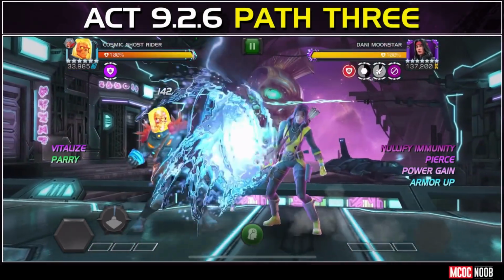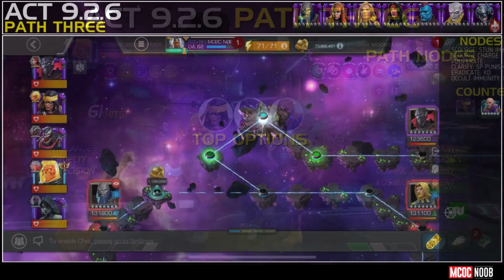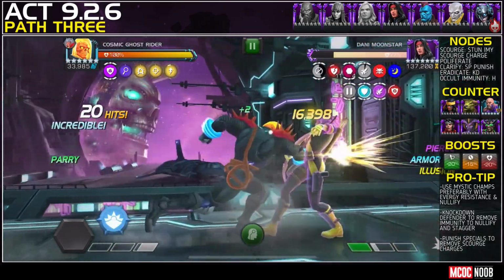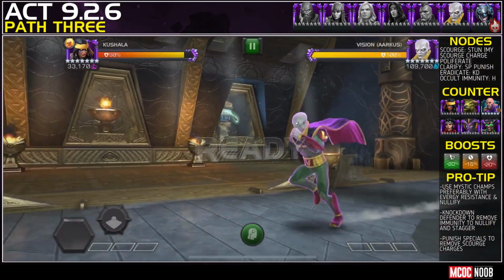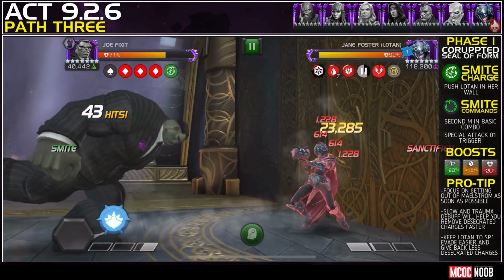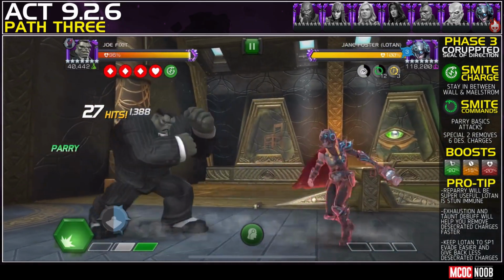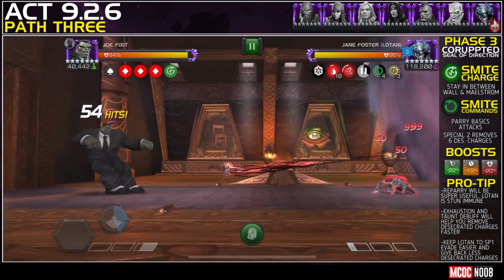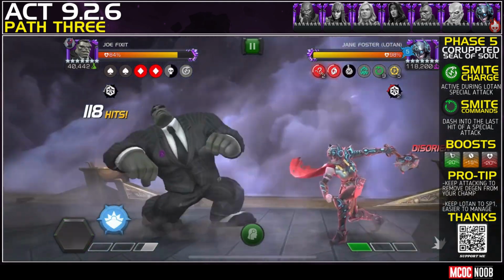SCOURGE Path in MCOC Act 9.2.6: How to Conquer the Lotan Boss!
Mastering the Scourge Path in MCOC Act 9.2.6 requires a well-thought-out strategy to conquer the formidable Lotan Boss. In this video, we'll dive into the most effective mcoc guide to help you overcome the mcoc challenges that stand between you and victory

00:00 Path Breakdown
01:39 Terrax
02:51 Lady Deathstrike
04:19 Captain Marvel
05:14 Dani Moonstar
07:12 Yondu
08:28 Vision Aarkus
09:55 LOTAN - Phase 01 - Seal of Form
11:50 LOTAN - Phase 02 - Seal of Mind
14:00 LOTAN - Phase 03 - Seal of Direction
16:54 LOTAN - Phase 04 - Seal of Luck
18:43 LOTAN - Phase 05 - Seal of Soul